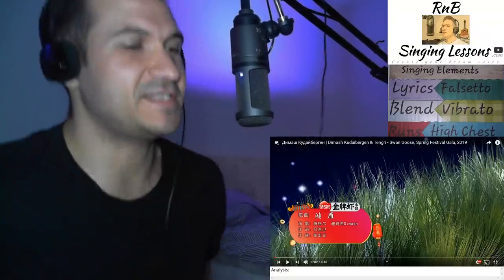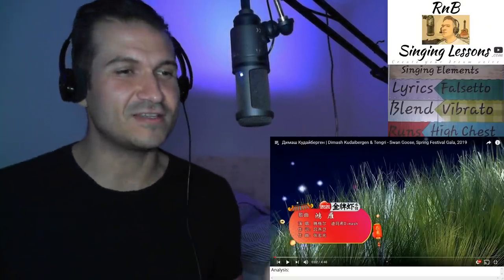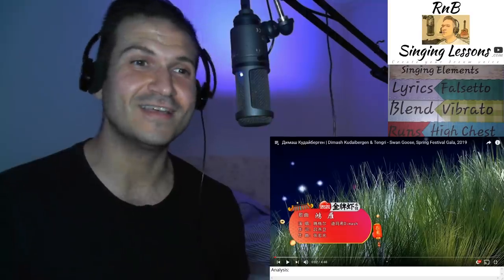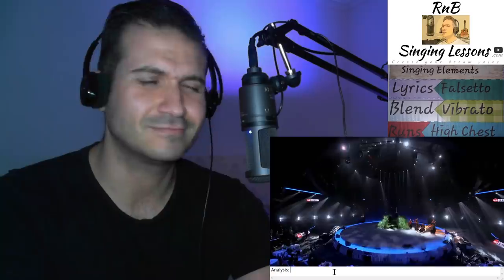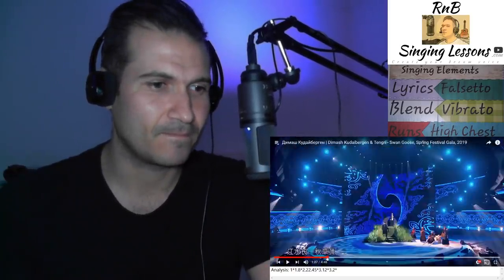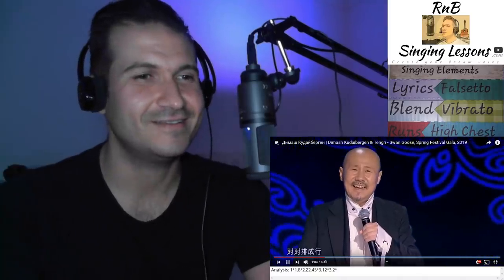Coach Reaction - Dimash & Tengri - Swan Goose